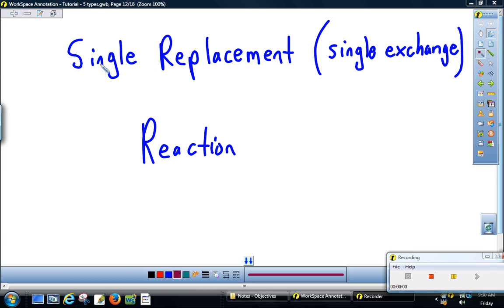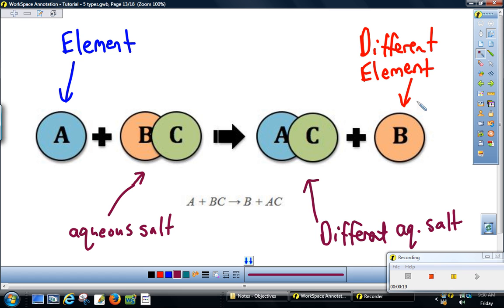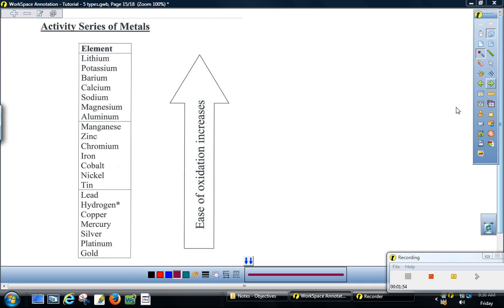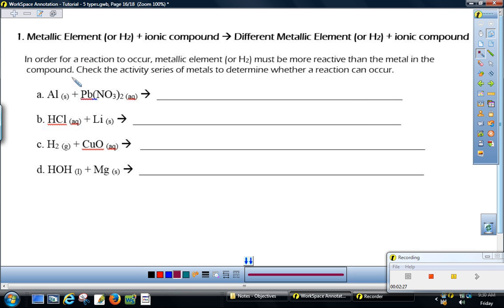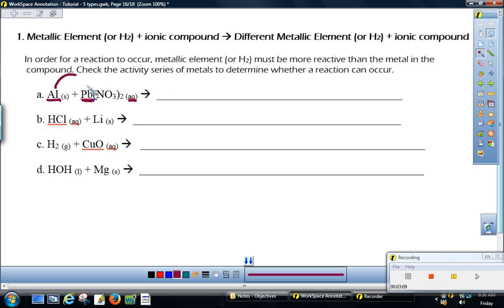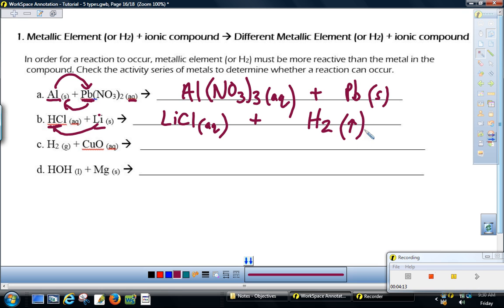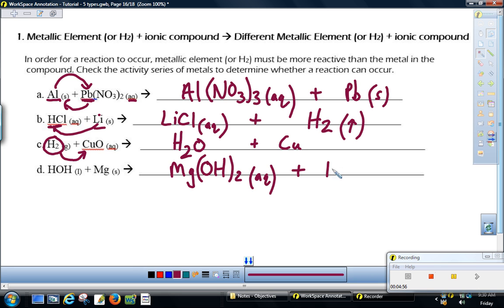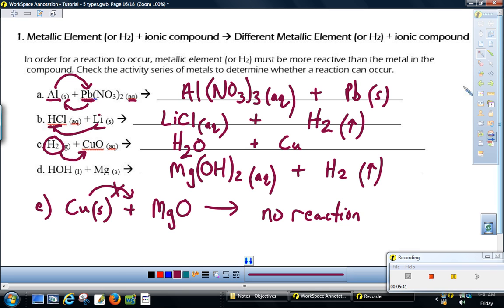Single Replacement Reactions Tutorial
How to use the activity series to determine if a reaction will occur and what products will form as a result of a single replacement reaction.